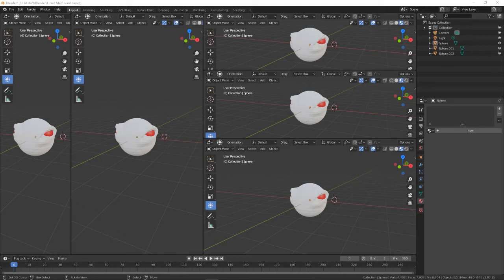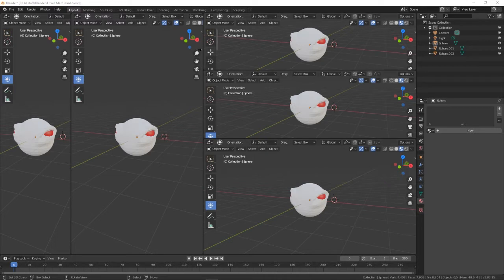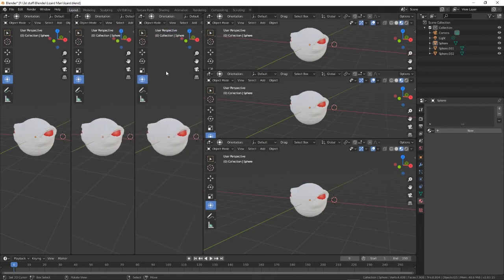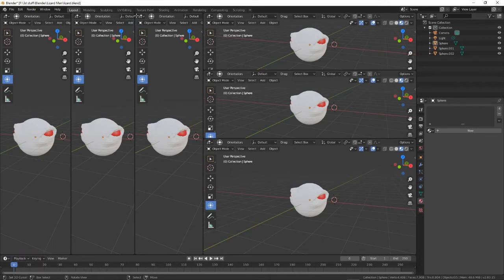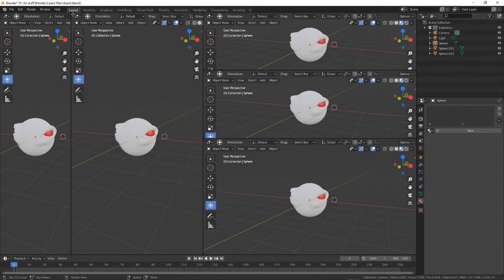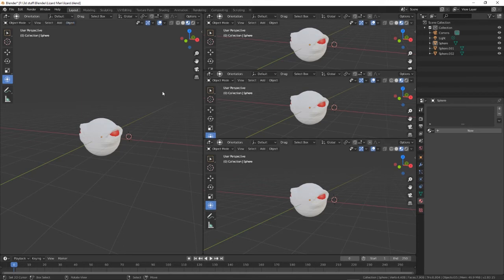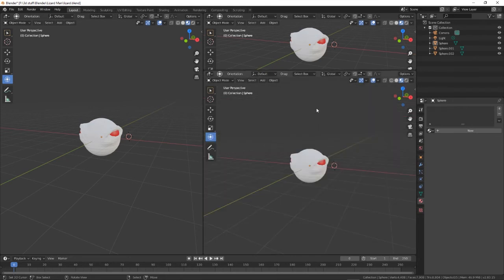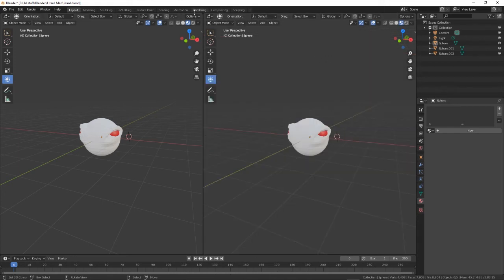Blender 2.8 close windows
Today we show you how to close windows in Blender 2.8, we have all been there, why isn't there a little X in the corner to close the window.

Watch this short video to see how it's done.